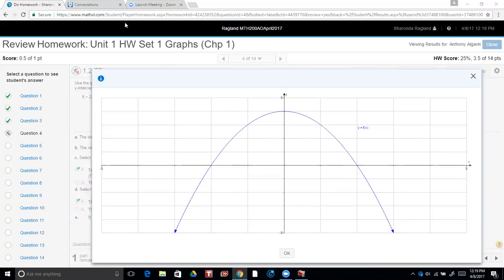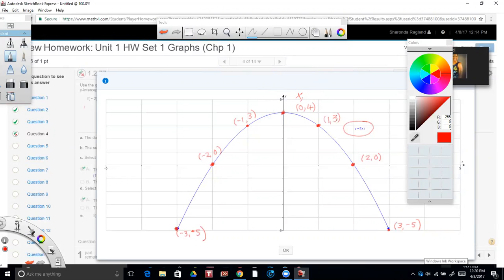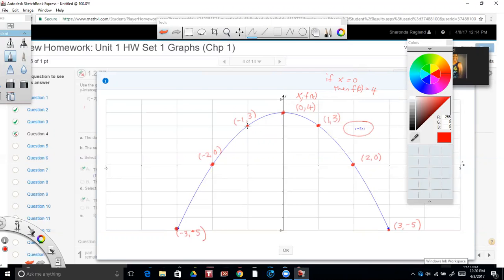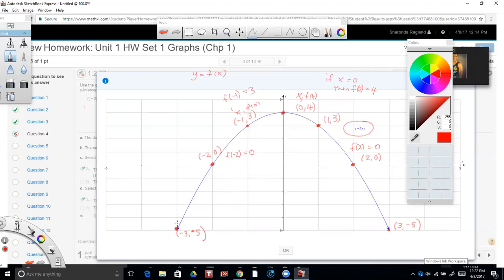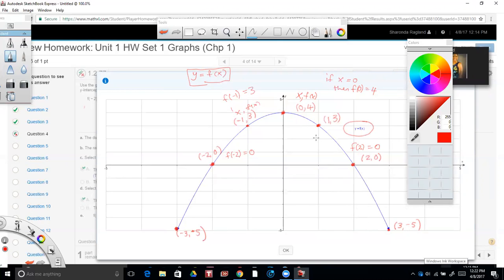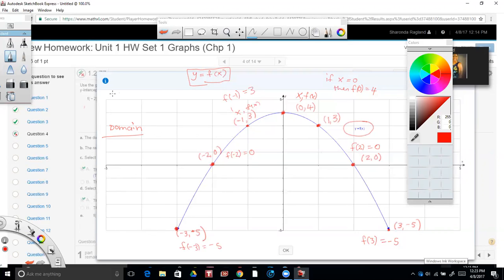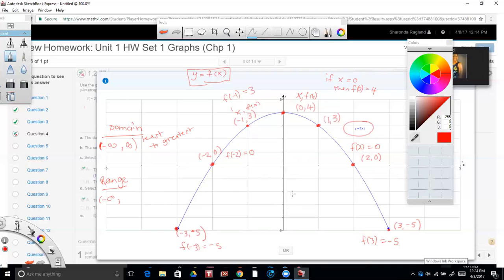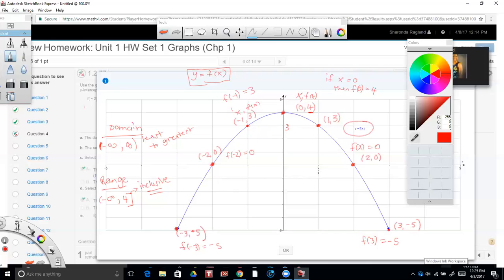MTH200 Reading a function using the graph